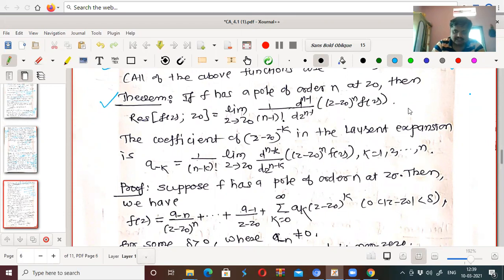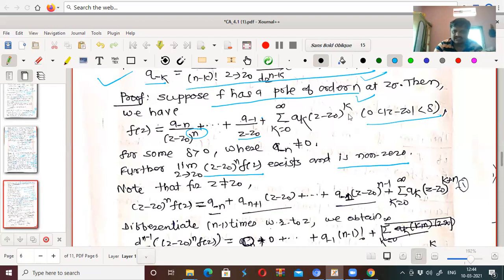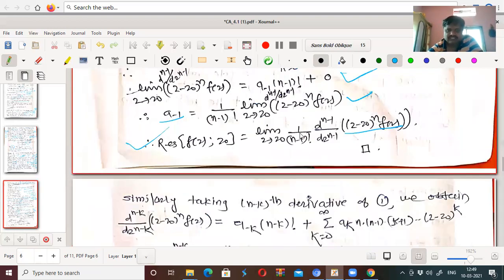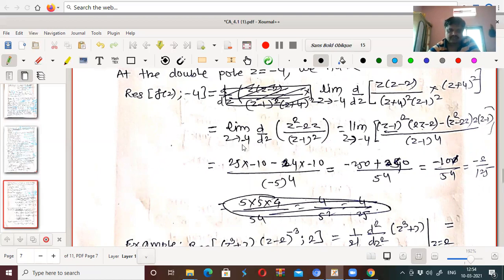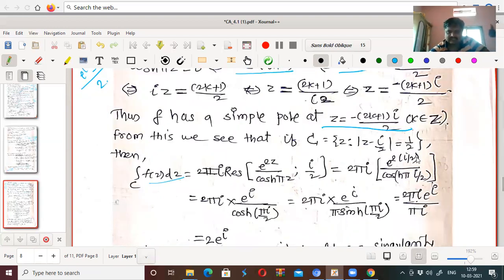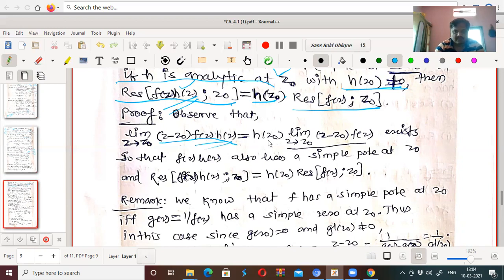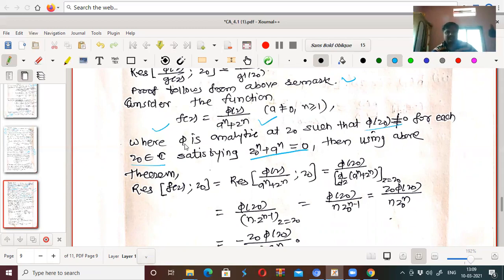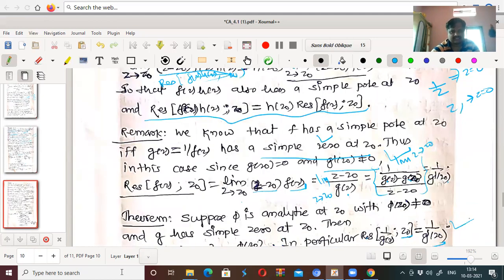CA 4 .2 Some Results on Residues of a function